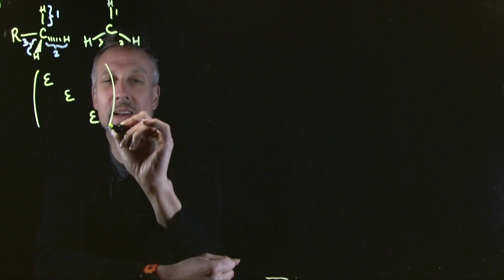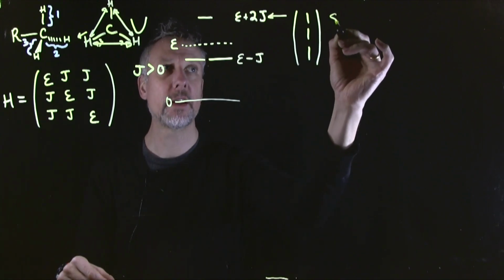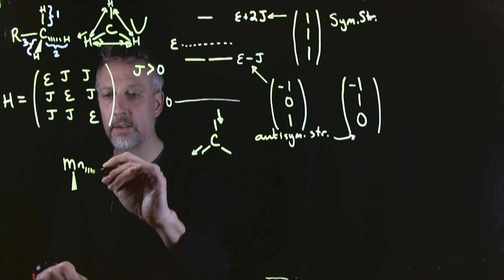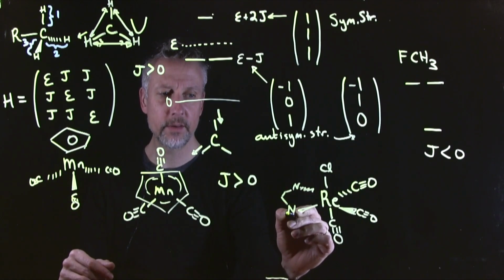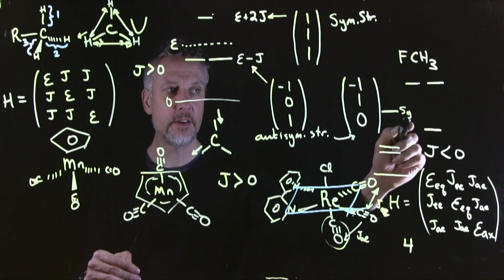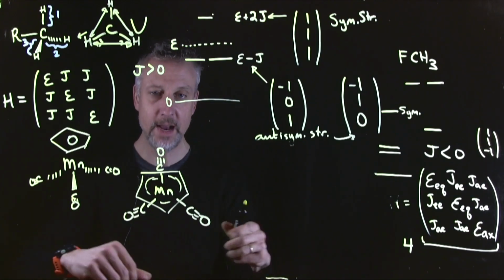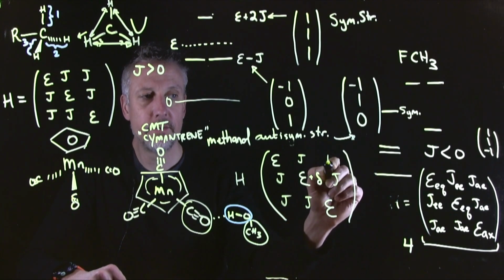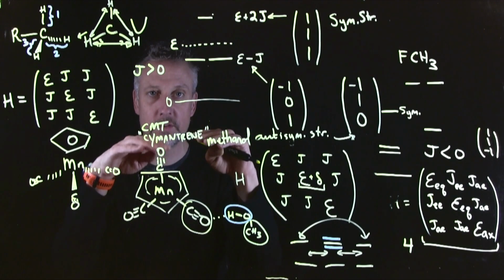Chem 580 Segment 29 - Coupled oscillators and real molecules!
Coupled oscillators and real molecules!